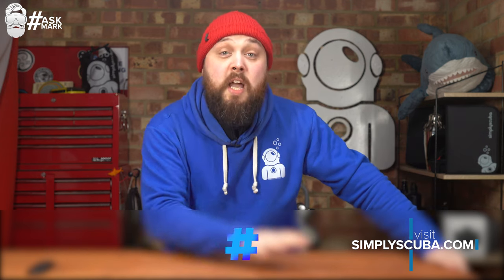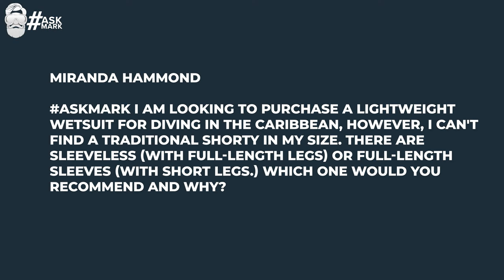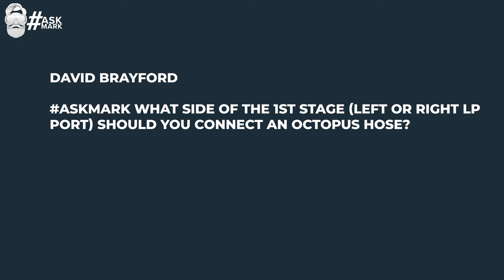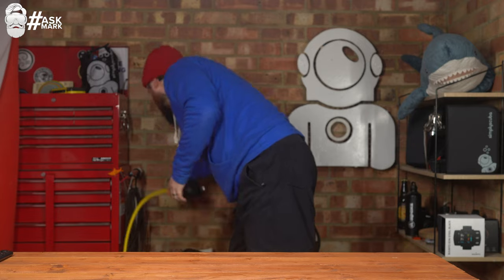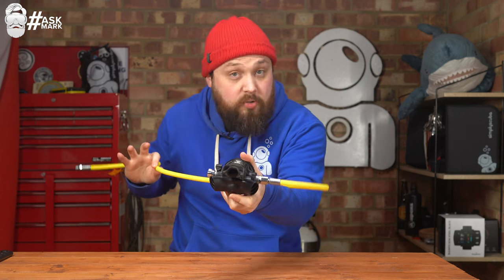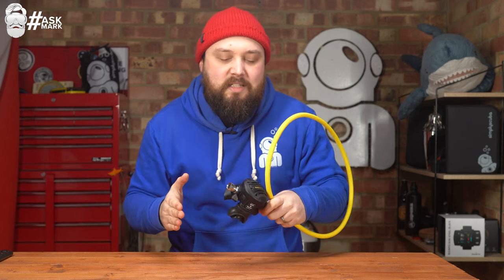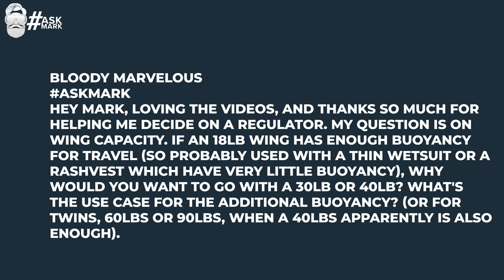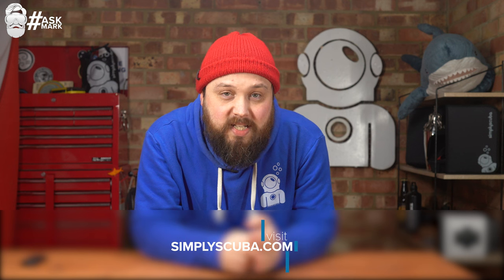Hang or Roll My Wetsuit?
- Hang or Roll My Wetsuit? | AskMark | @simply scuba

_DESCRIPTION_

_CHAPTERS_
00:00 - Hi
00:40 - Sleeveless Suits
04:25 - Octo Side
07:40 - Neoprene Alternative
10:18 - Wing Buoyancy
13:53 - Travel BCD
16:24 - Storage